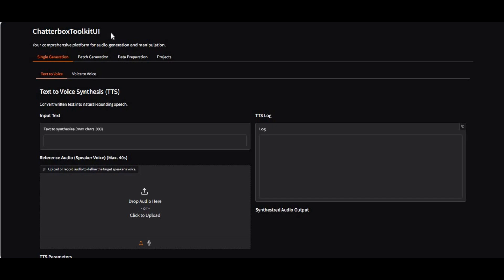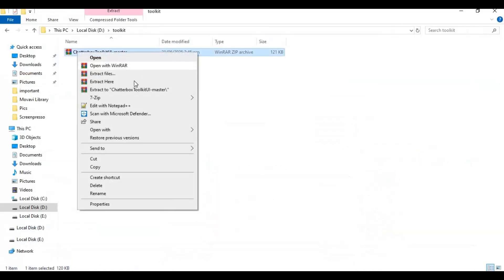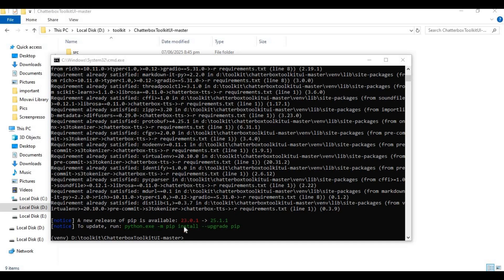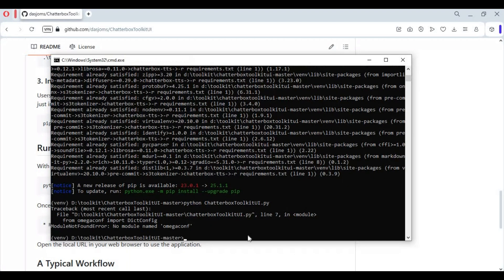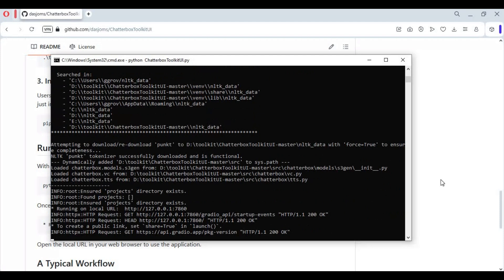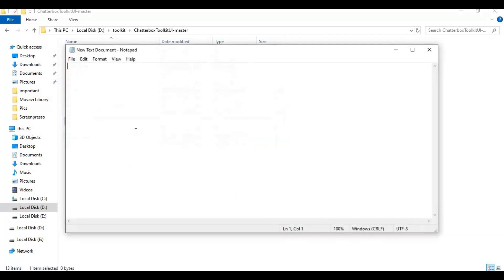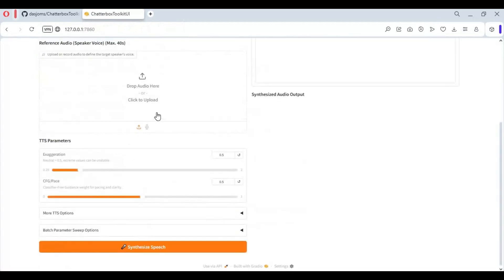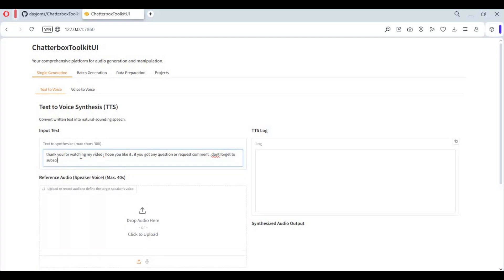"All-in-One Voice Cloning & TTS Toolkit! (Text to Speech + Voice to Voice)"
In this video, we explore an advanced voice AI toolkit that lets you clone voices, generate speech from text (TTS), and even convert one voice to another (voice-to-voice). Whether you're a developer, creator, or AI enthusiast, this tool has everything you need to build next-gen voice applications!

🎯 Features:

Realistic voice cloning from short audio samples

High-quality TTS (Text-to-Speech) generation

Real-time voice-to-voice transformation

Built using Blazor and .NET for clean UI and extensibility

Open source and community-friendly

🧠 Perfect for:

AI voice apps & chatbots

Narration tools

Custom assistants

Experimenting with generative voice models